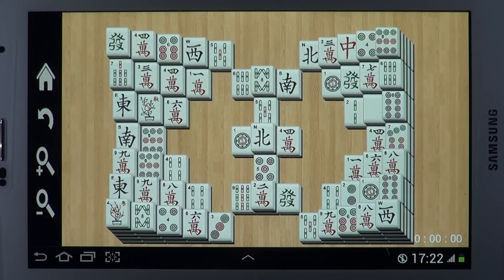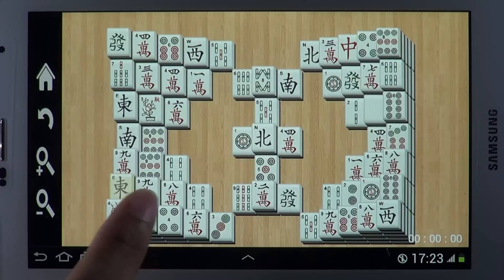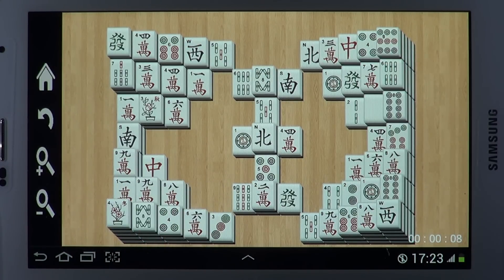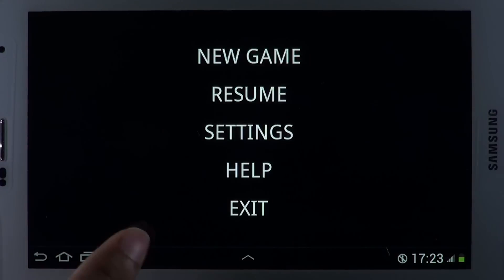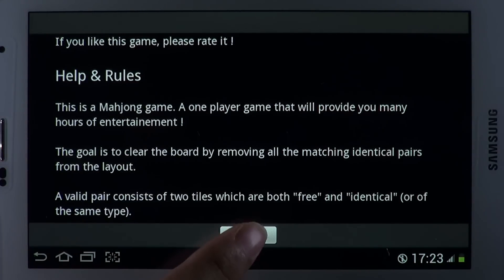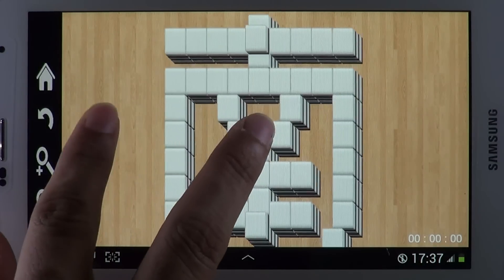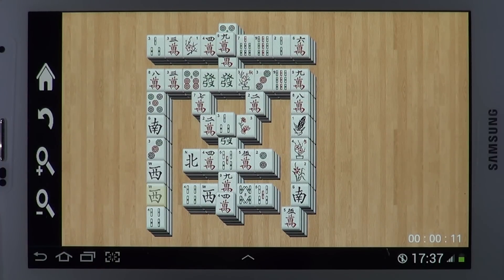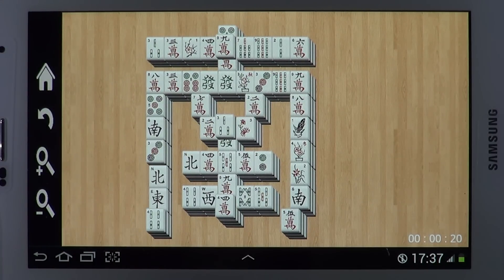Mahjong game - Android - IOS - WinRT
This is a free Mahjong game for Smartphones and tablets.
Platform : Android IOS and Windows 8 & RT